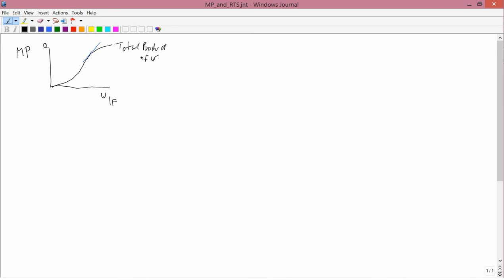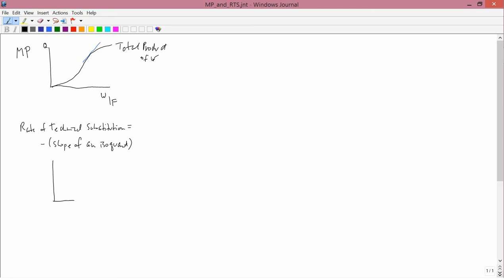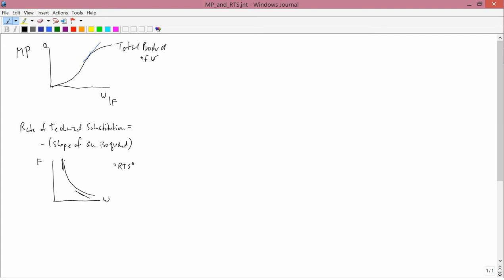Intermediate Microeconomics: Marginal Product and Rate of Technical Substitution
Develops a formula relating Rate of Technical Substitution to the ratio of the Marginal Products of the two inputs.